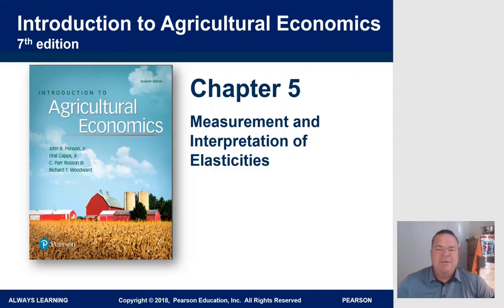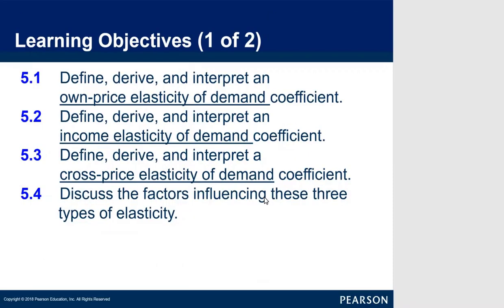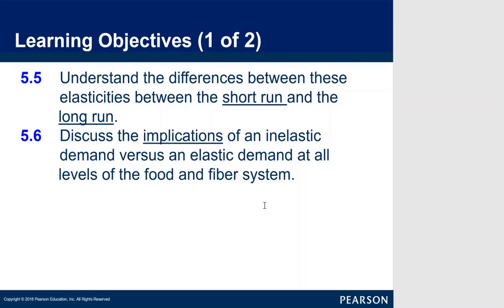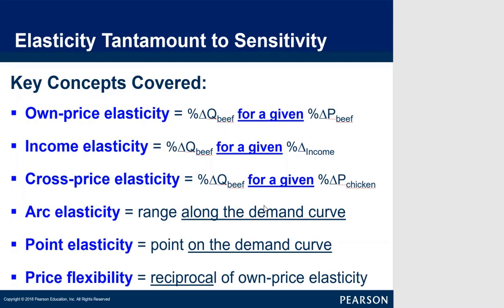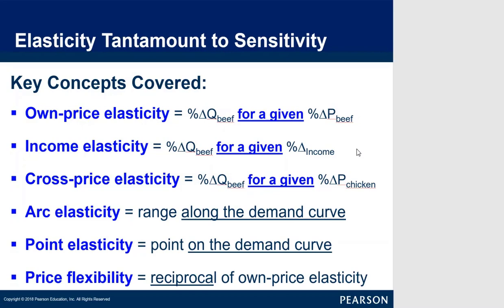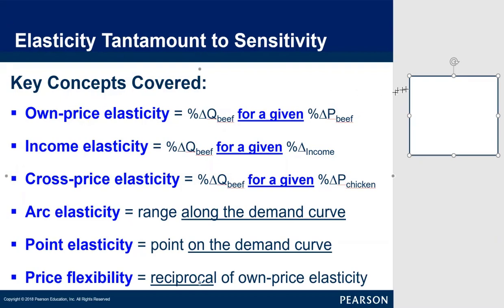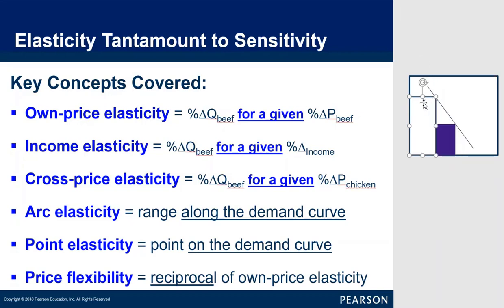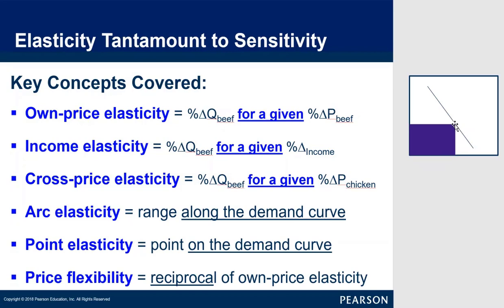Elasticity of Demand 1